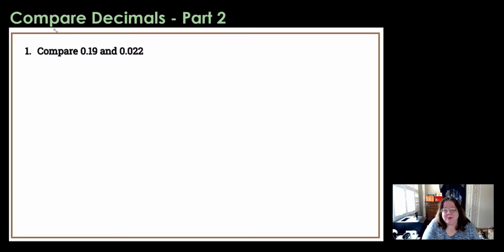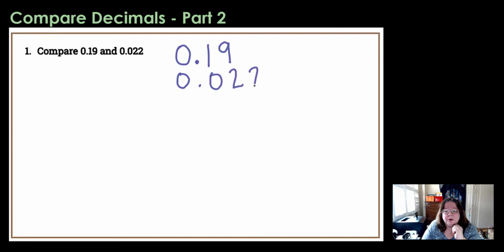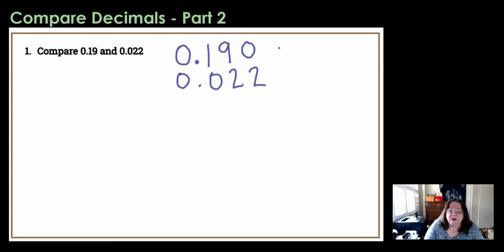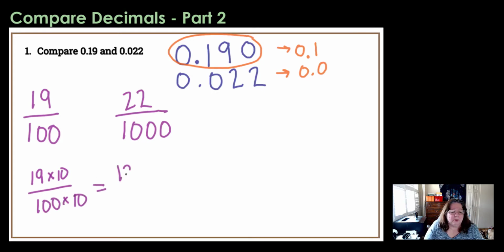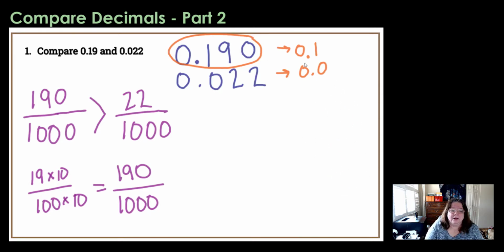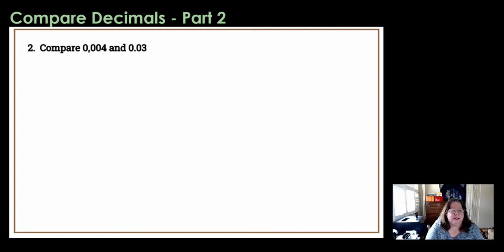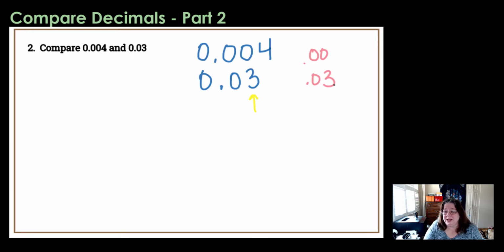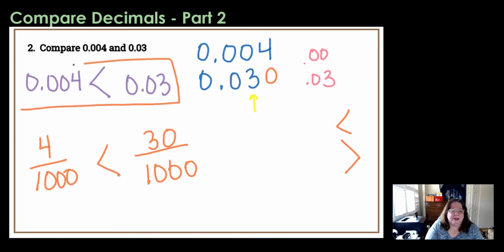Comparing Decimals Part 2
Here we continue practicing comparing decimals. Remember you must look at where the decimal point is!  Unit 1 Lesson 12